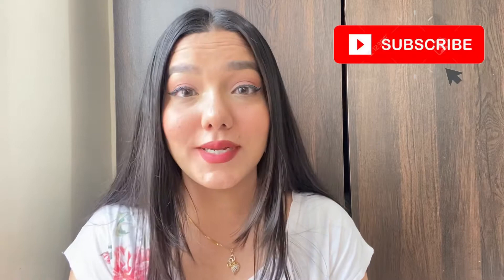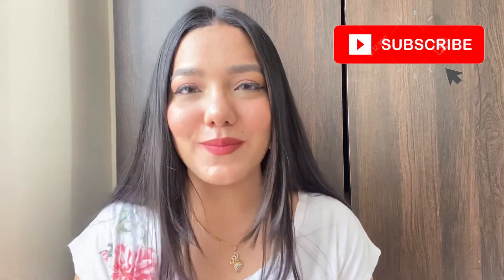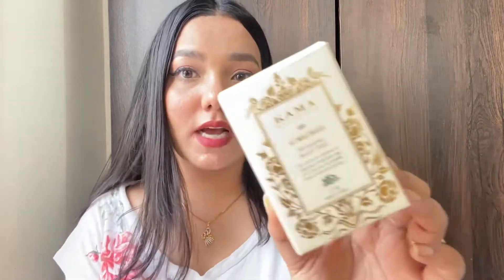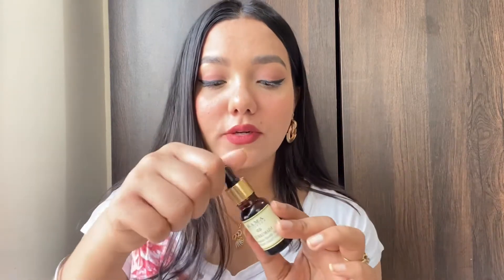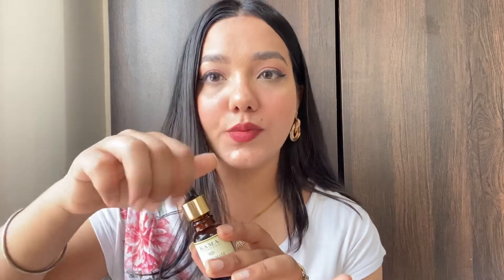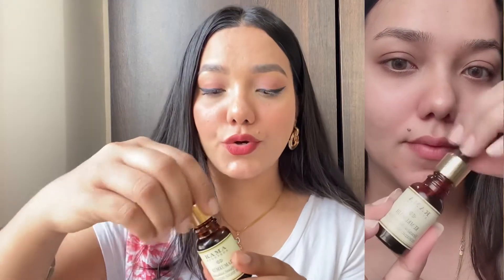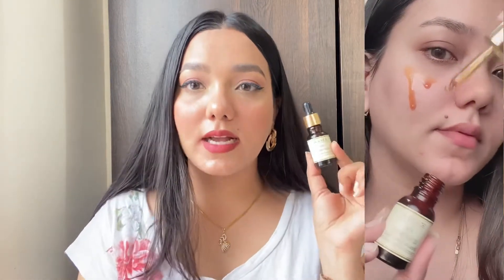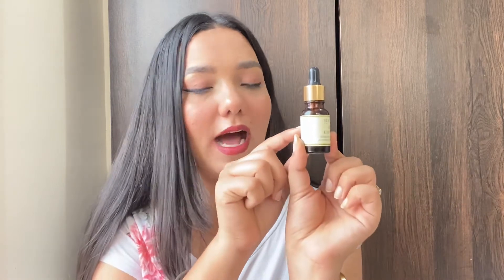Kama Ayurveda Kumkumadi Night Serum & Scrub Review | Worth the hype?😒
👉Give this video a big Thumbs up 👍 if you liked it and find it helpful.
Please Support me through my Journey it means lot to me, and Also Thanks for being part of my world.

❤️All the product I have mentioned above is purchased from Nykaa’s website

🌸Makeup Tools🌸
Proarte makeup brushes
Real Technique Makeup Brushes
Real Technique Makeup Sponge (Beauty Blender)
Other Makeup Brushes From Amazon, Focallure or BH cosmetic
🌸Previous videos🌸

Watch : Fossil
Nail paint : Nykaa

♥️Thankyou.! ♣️
XOXO. Stay Blessed.